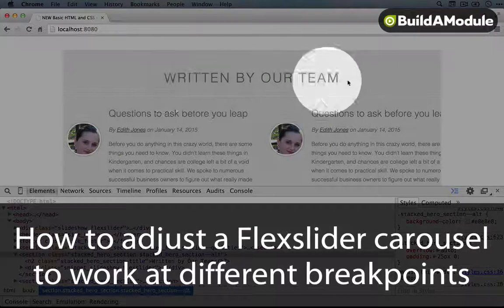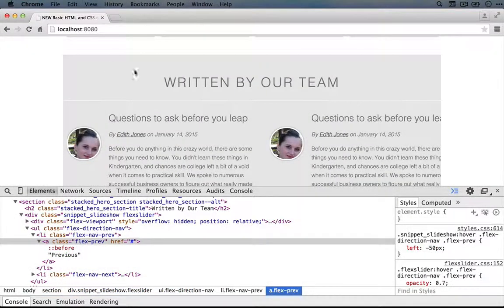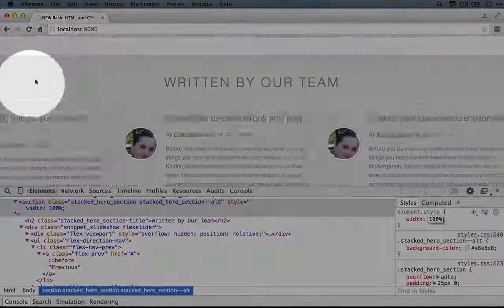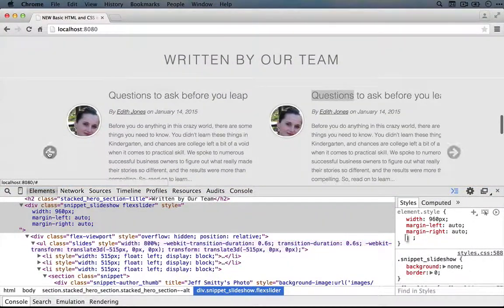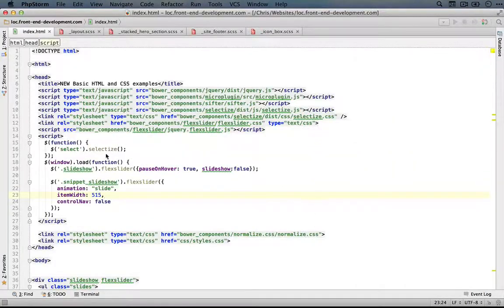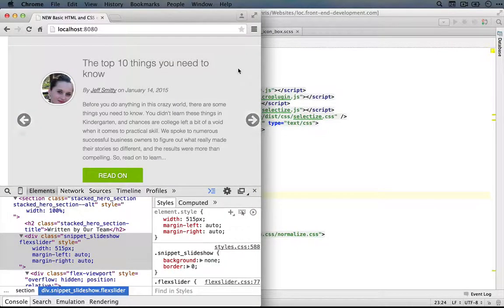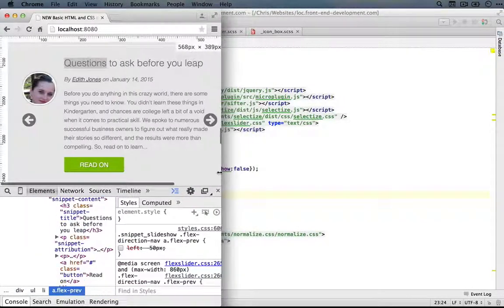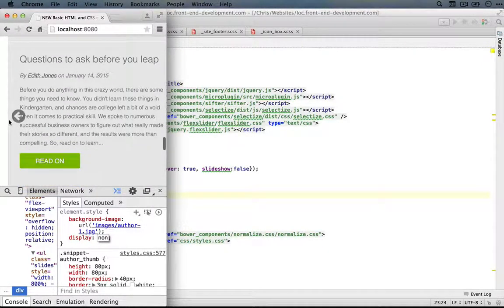441. How to adjust a Flexslider carousel to work at different breakpoints